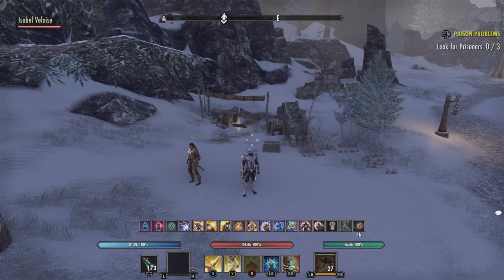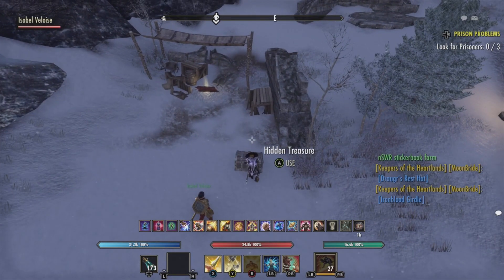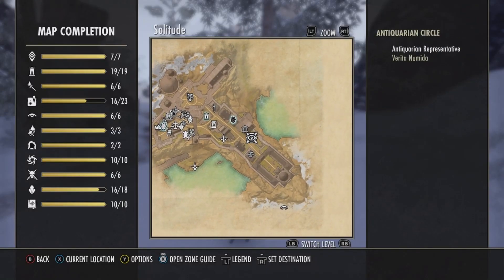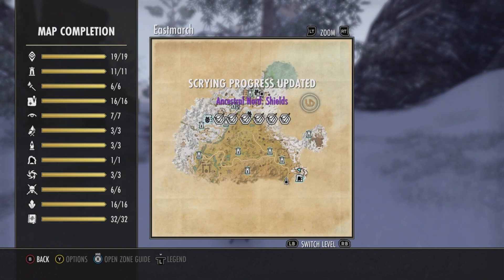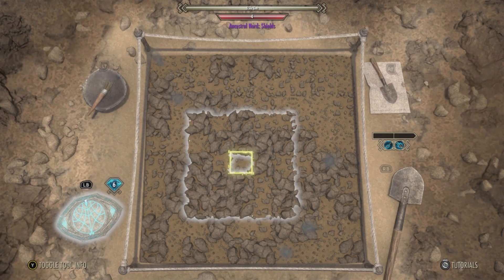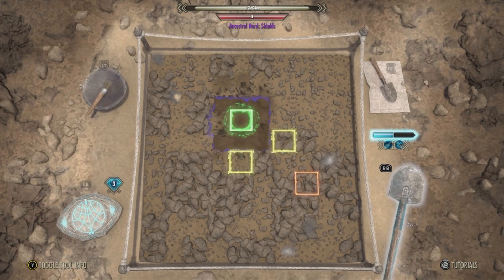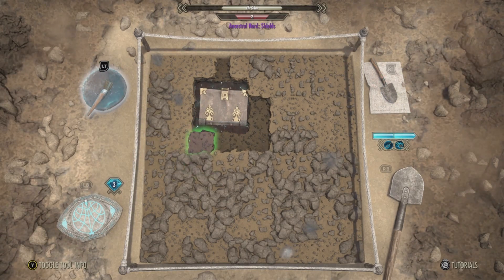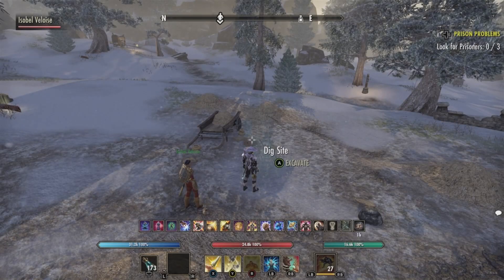Style Run EP 9 Crafting Motif: 87 Ancestral Nord Style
In this video I show you how to get the crafting motif 87 Ancestral Nord Style
Location: Ebonheart Pact Treasure map
Motif: 87 Ancestral Nord Style

Twitch.tv/outlawzero420